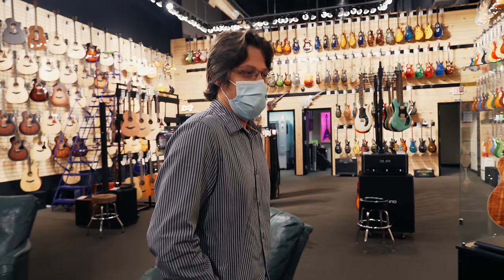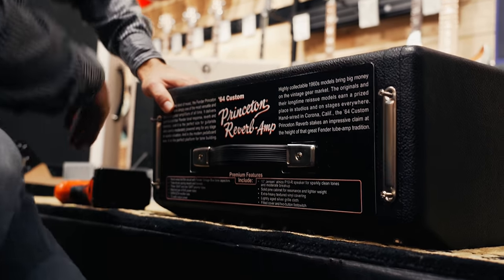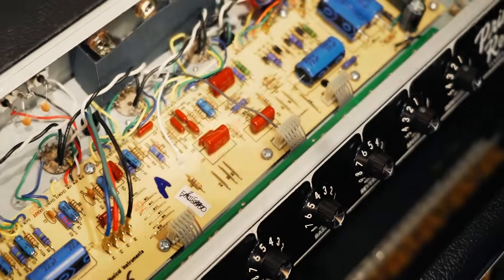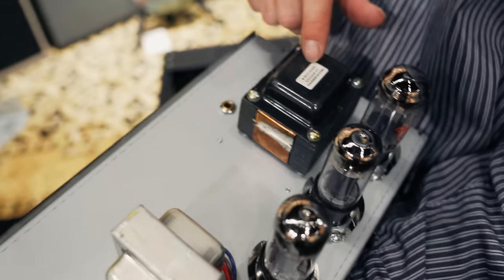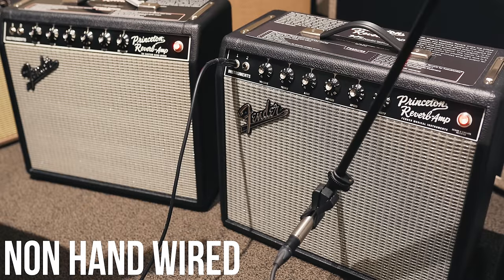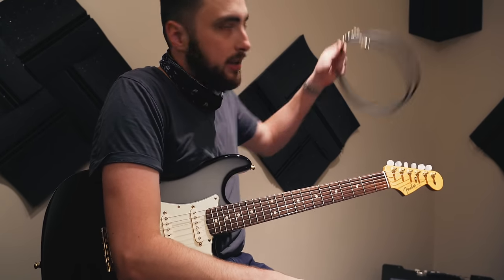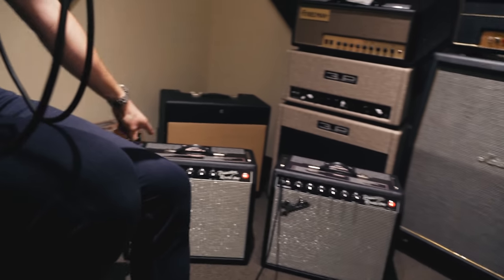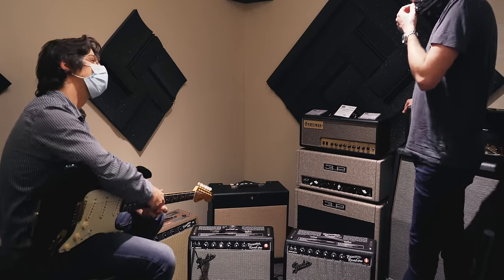Are Hand Wired Amps Really Better?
I've always wondered about the differences between hand wired and non hand wired amps in how they sound and feel, so when Righteous Guitars got their hands on two Fender Princeton Reverbs, one hand wired and the other not I jumped at the chance to shoot them out against each other.

SHIPPING ADDRESS:
5805 State Bridge Road
Suite G90
Johns Creek Ga
30097

CAMERA:
-Sony A7III

LENSES:
-Sony 24-105mm f4

LIGHTS:
-Neewer LED Panel Bi Color

SOUND:
-Sennheiser MKH 416 Shotgun Mic